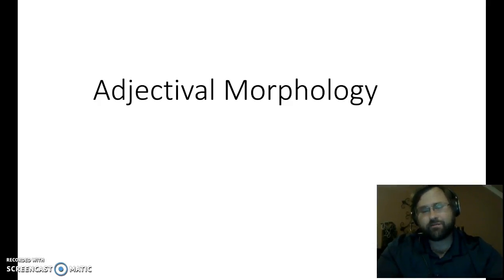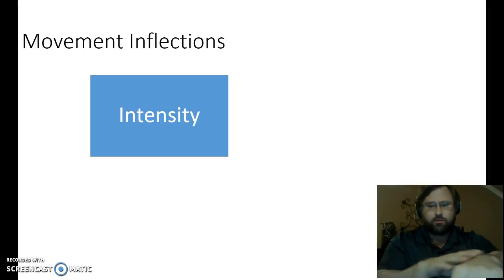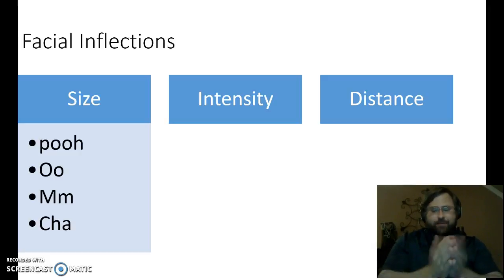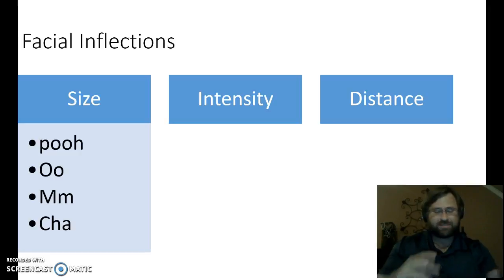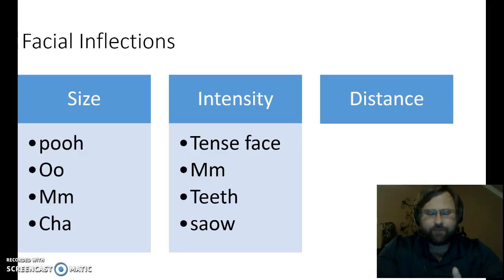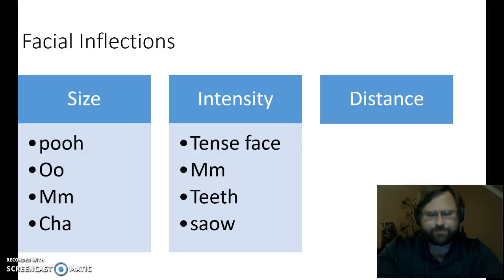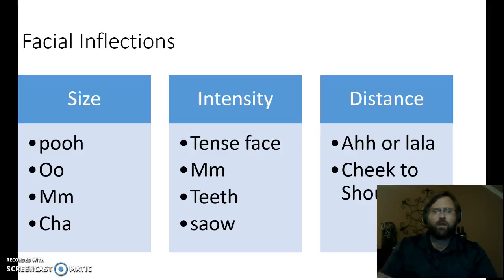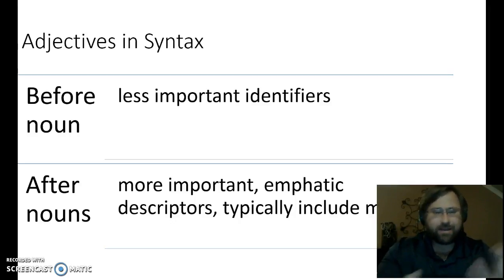#17 Adjectival Morphology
An introduction to the various ways that adjectives can be modified in ASL